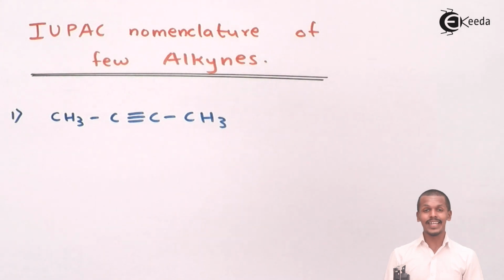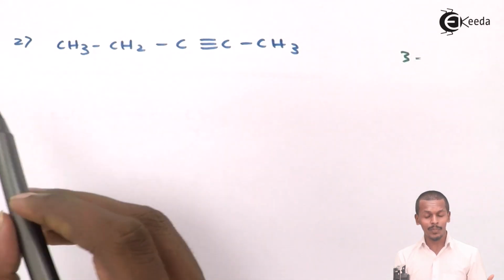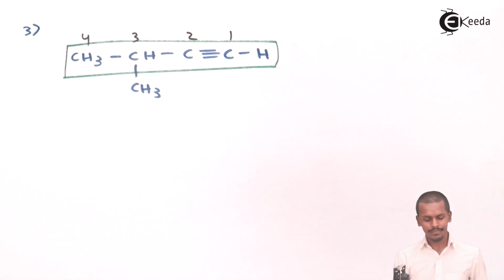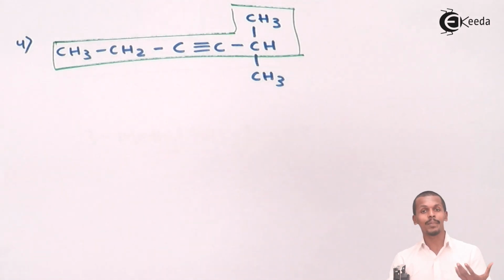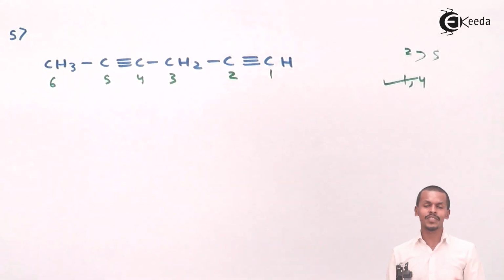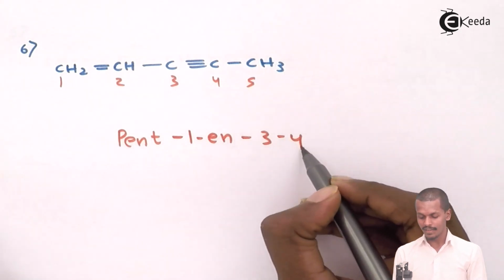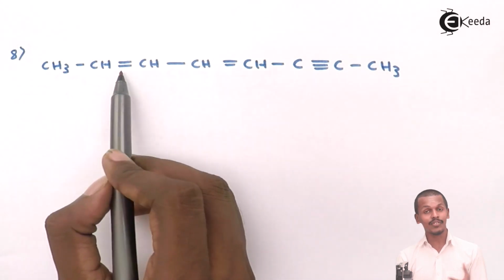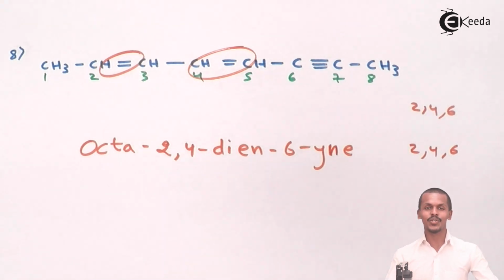IUPAC Nomenclature of Few Alkynes - Alkynes - Chemistry Class 11